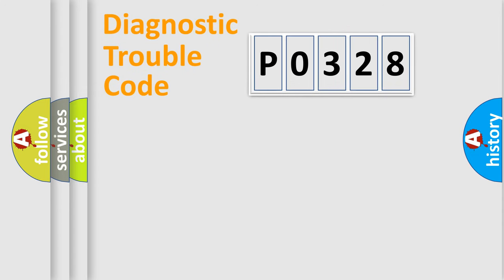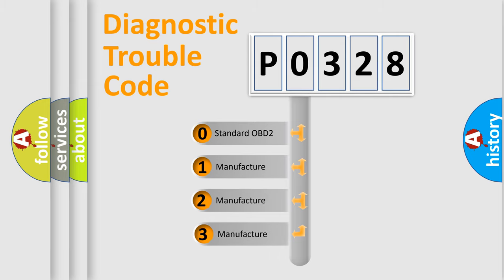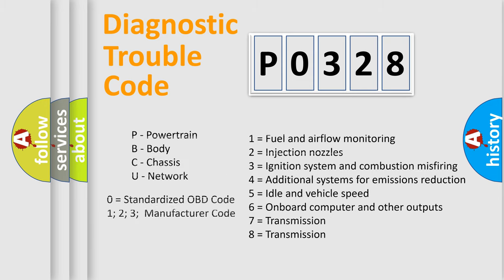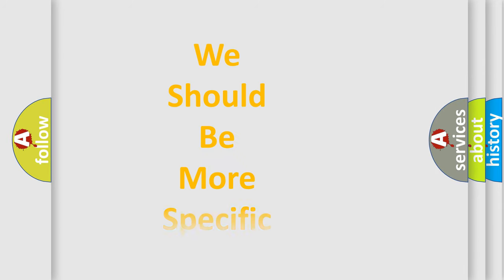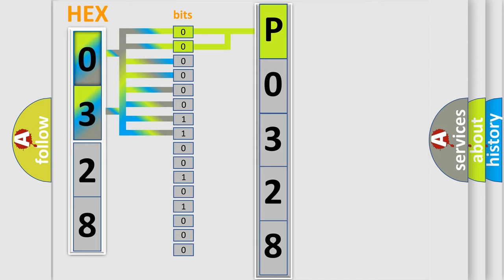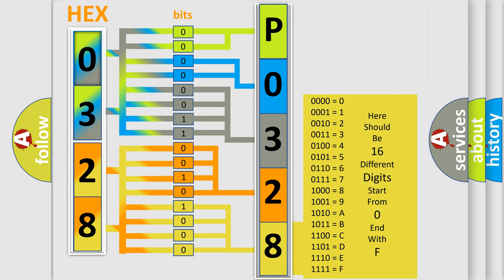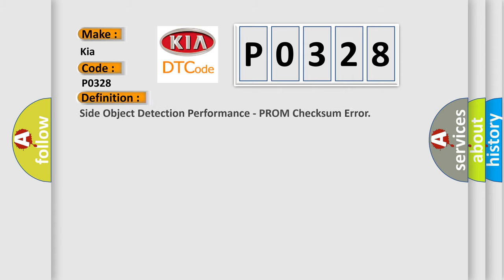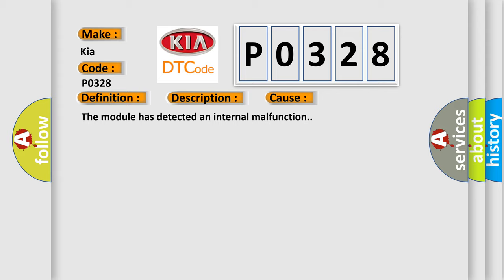DTC KIA P0328 Short Explanation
Contents:
0:21 Basic DTC analysis according to OBD2 protocol standard.
1:48 Insight into programming
2:58 A diagnostically understandable description of the Diagnostic Trouble Code
3:05 Basic error definition

Make:
Kia
Code:
P0328
Definition:
Side Object Detection Performance - PROM Checksum Error
Description: